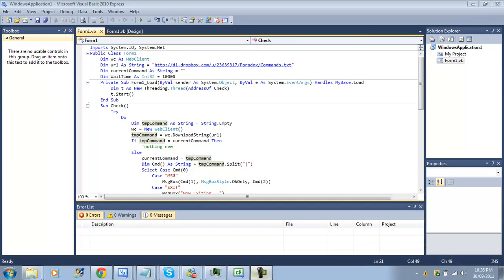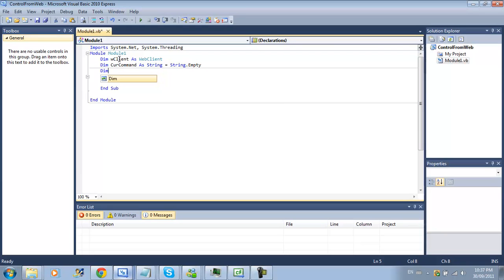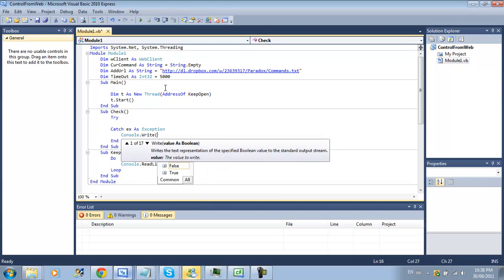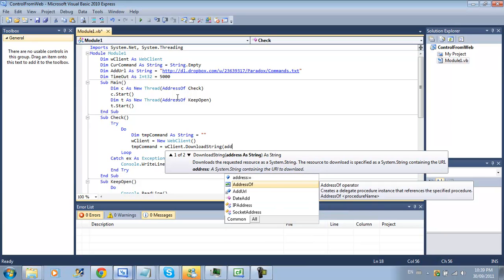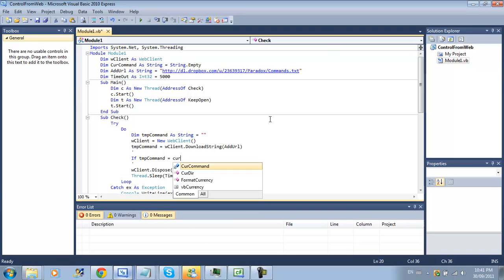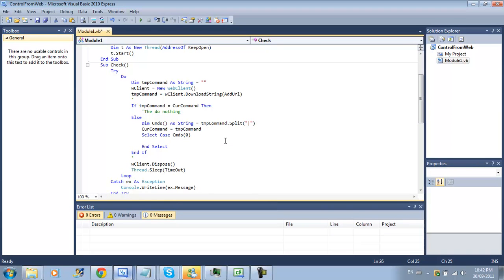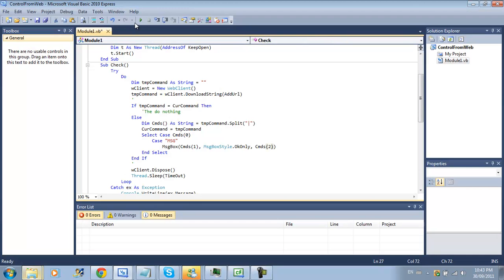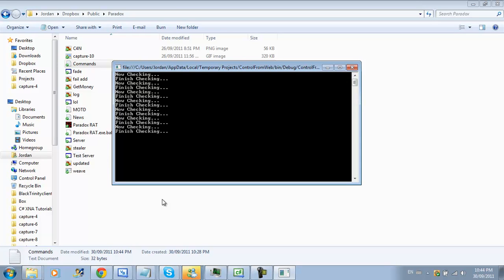Visual Basic Tutorial 3: Control Your Application From A WebSite